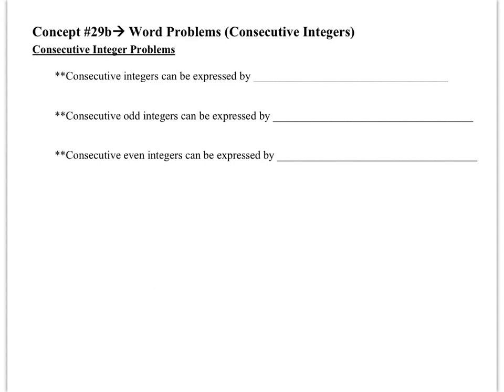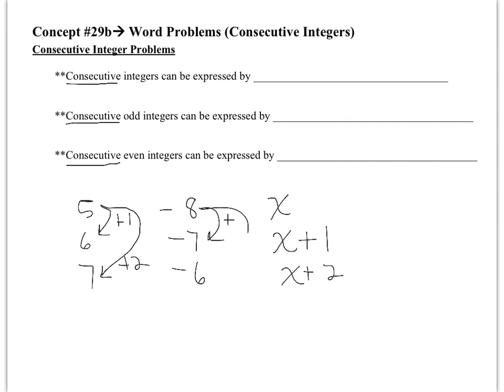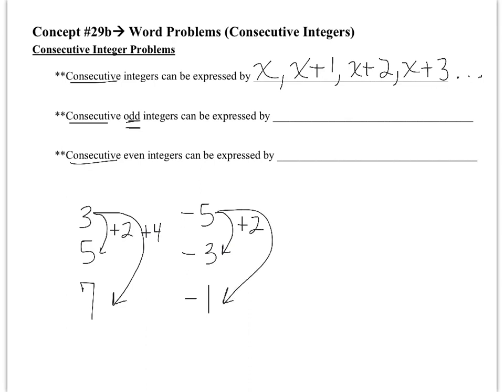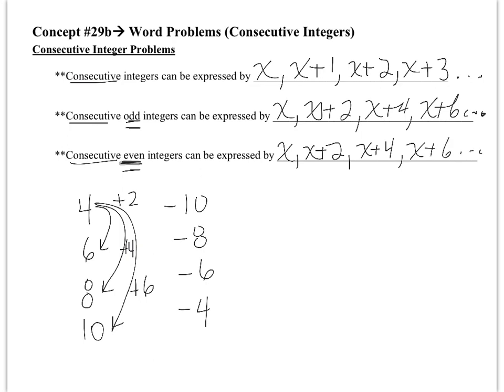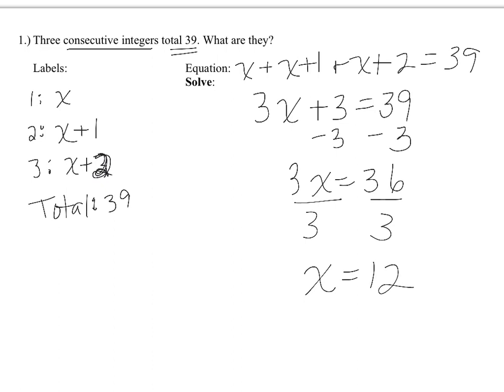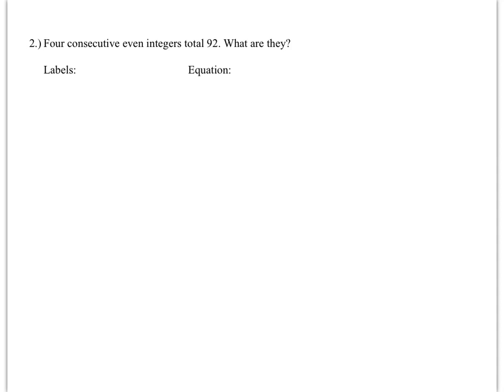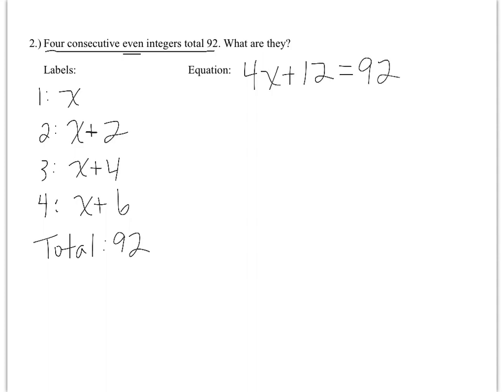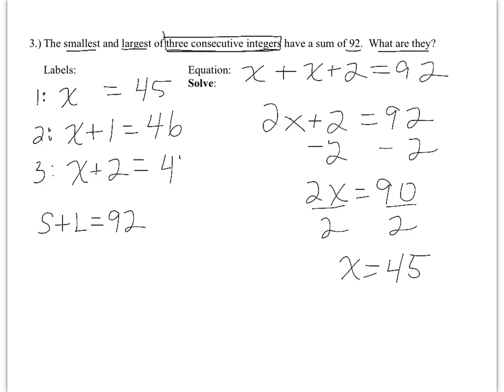Word Problems (29b-Consecutive Integers)